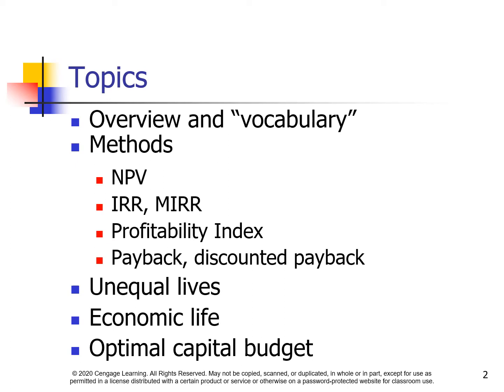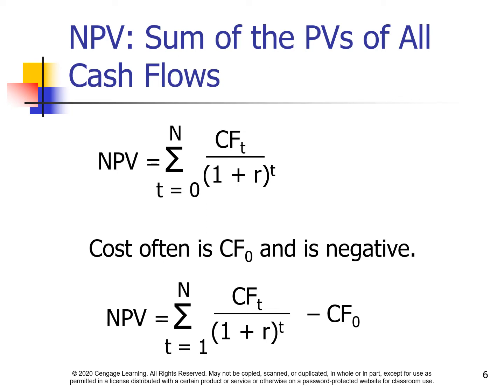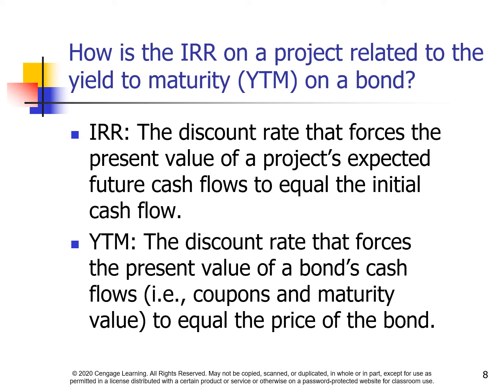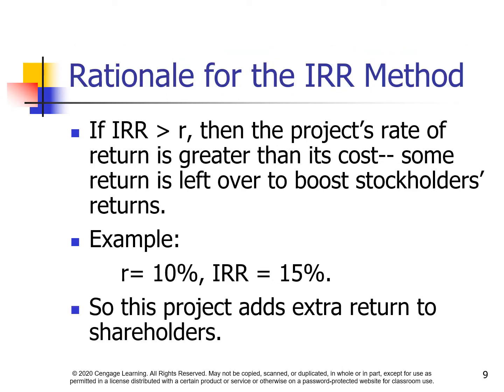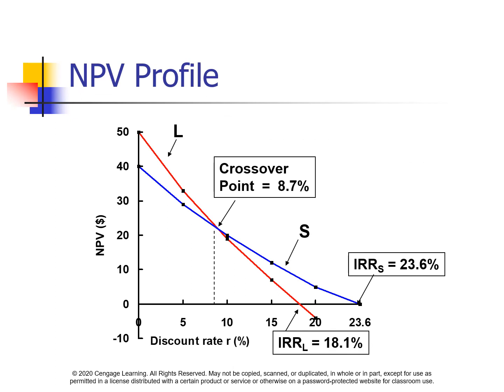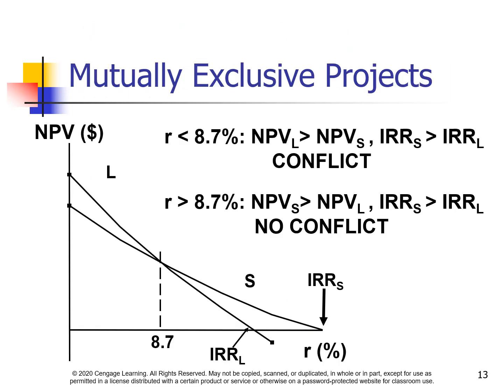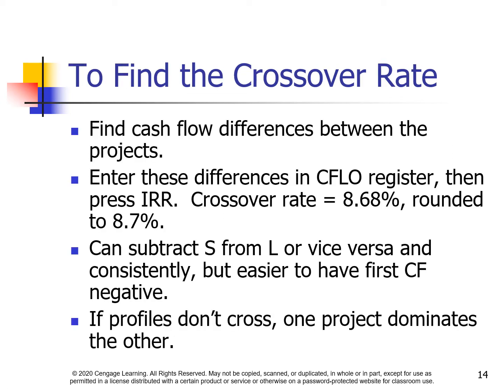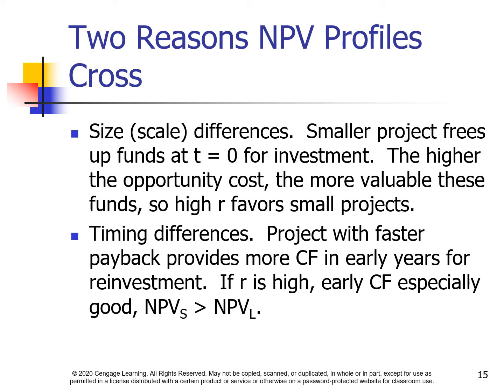Basics of Capital Budgeting